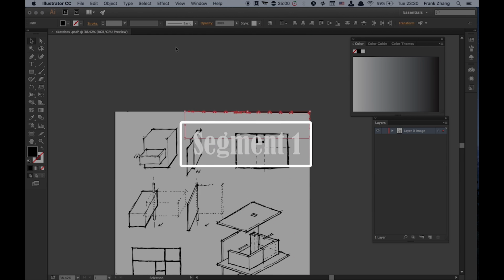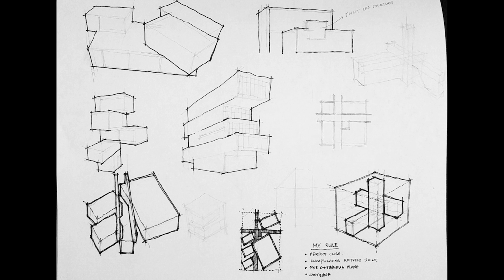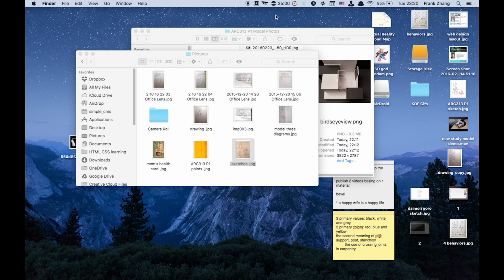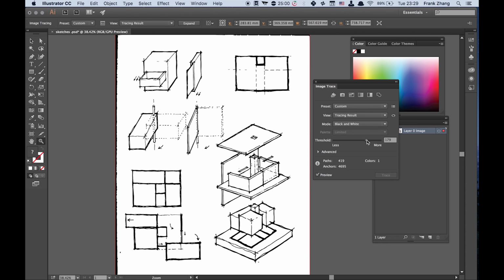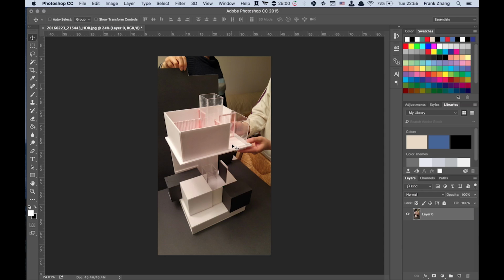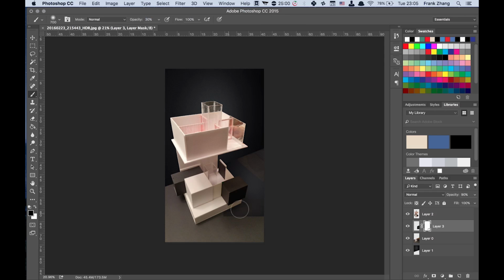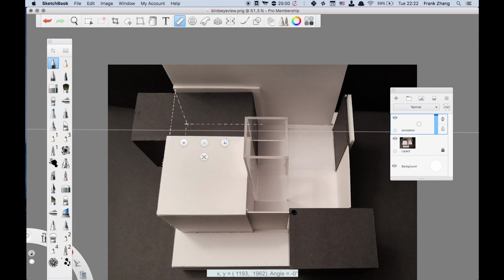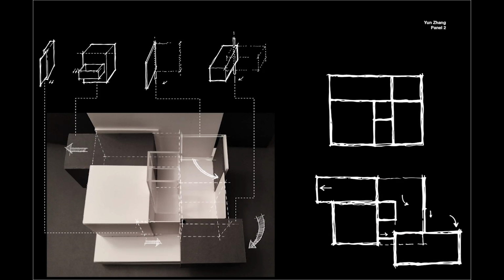How to give your architectural graphics a white-on-black look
In this tutorial, I'm doing a quick demonstration of how to give your architectural graphics a white-on-black aesthetics.

softwares used:

- microsoft office lens (mobile)
- adobe illustrator
- adobe photoshop
- adobe indesign
- autodesk sketchbook pro